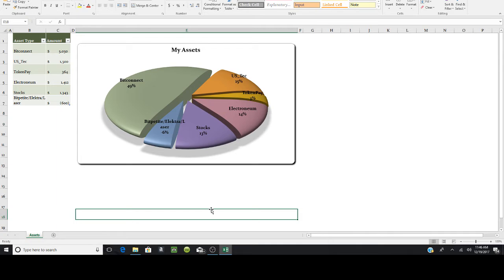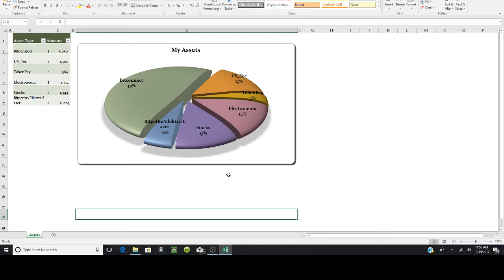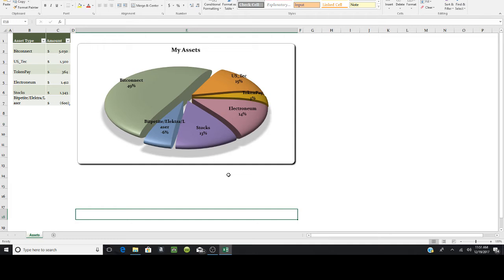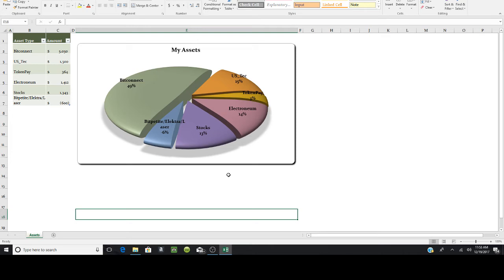Asset pie chart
JOIN THE KRYPTOCURRENCY KING TEAM
Coinbase

-Medium Risk: Earn .9% per day on average and get your original investment back within the timeframe you choose. Daily withdrawal & reinvestment options.

*will help me buy equipment/software for better videos*

BTC ‣ 1PujrHpDbGMNfkxFMmnLU3iCreArp3VyCR

BCC ‣ 8MVfRmESkAZHwR2N72nNLiubExFV7pVZj5

LTC ‣ LMFu6rWx8u7EA2TuscuWZUqqCU2nubQXat

ETH ‣ 0x2386E25963f771a98A71C83B94FBE37A6D06Aa95